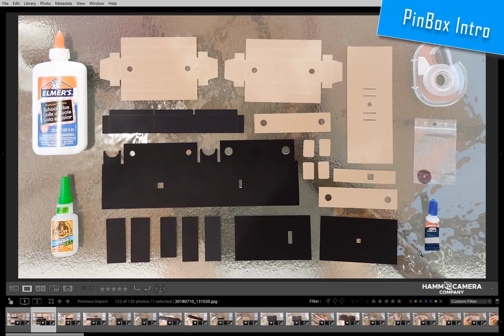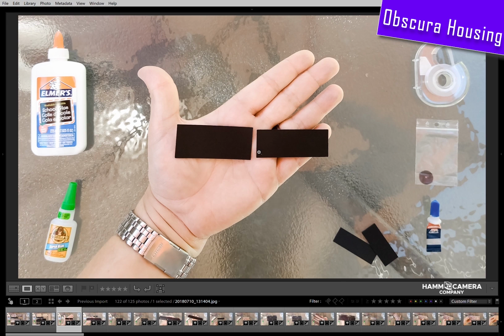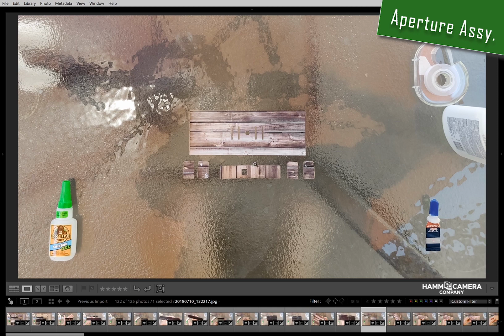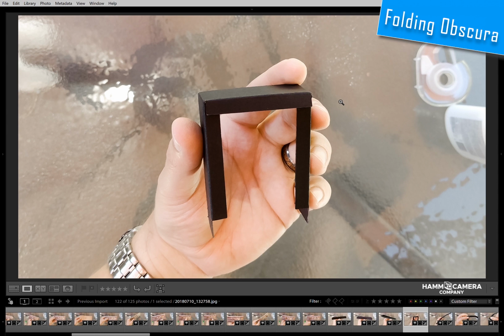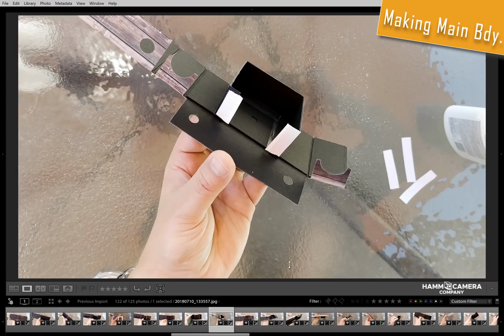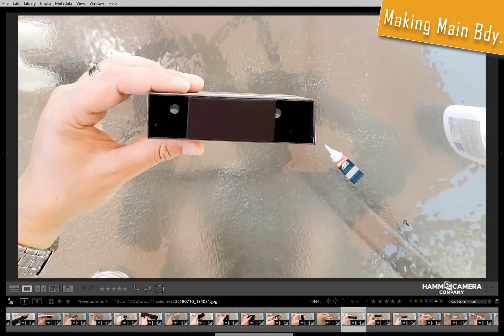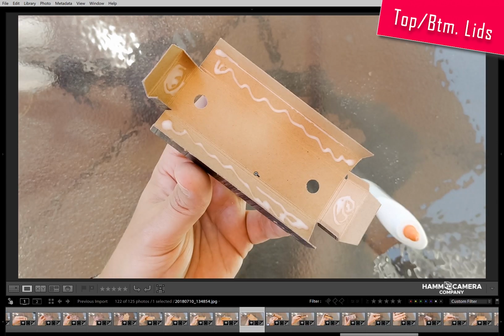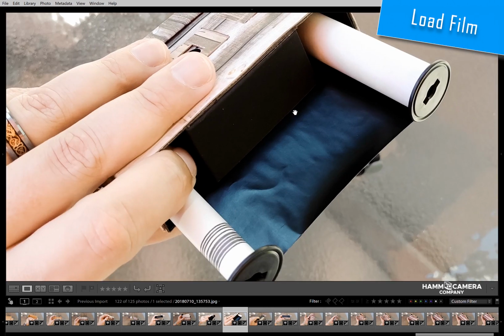Building Your PinBox Camera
Hello Friends,

Today I wanted to show you how to build PinBox. Expect a build time of about 45 minutes for most makers.

I use several different kinds of glue. This is because some things need to stick fast while others don't. You can use whatever you like.